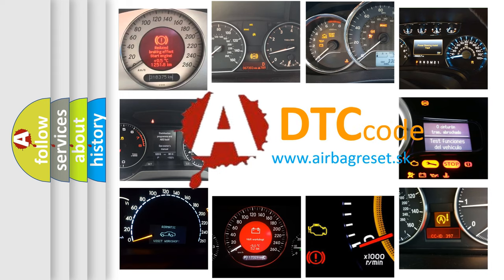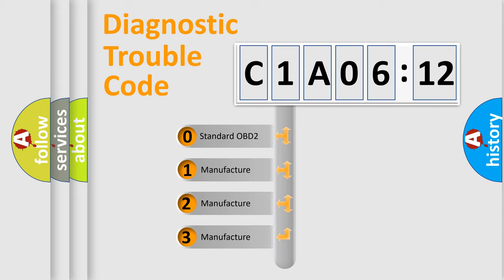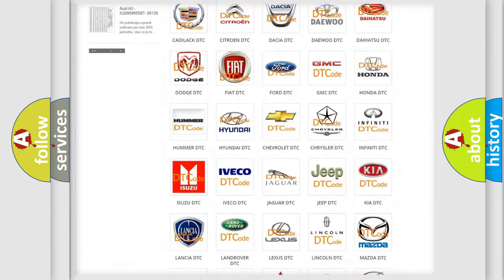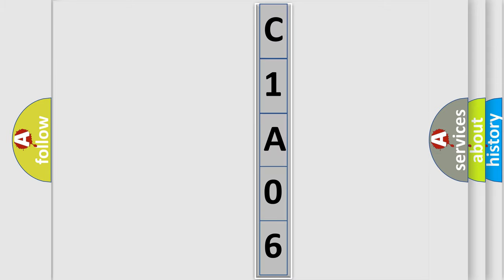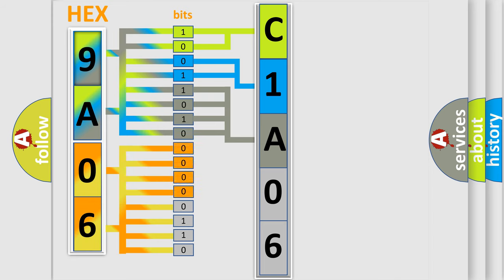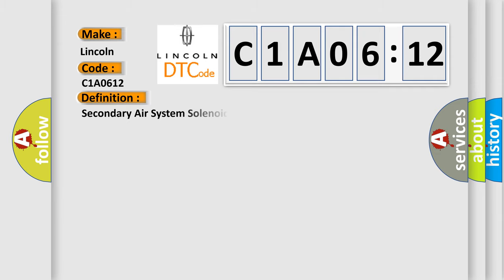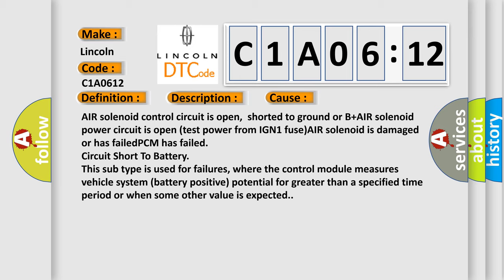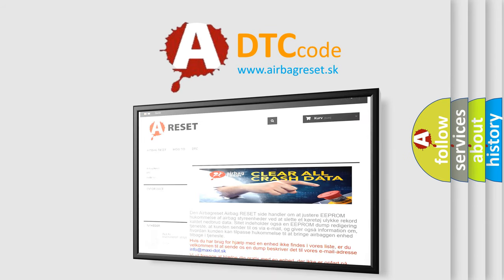DTC Lincoln C1A06-12 Short Explanation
Contents:
0:21 Basic DTC analysis according to OBD2 protocol standard.
1:48 Insight into programming
2:58 A diagnostically understandable description of the Diagnostic Trouble Code
3:05 Basic error definition

Make:
Lincoln
Code:
C1A06 12
Definition:
Secondary Air System Solenoid Circuit Malfunction
Description:
Engine started;and the PCM detected the HO2S signal changed less than 600 mv or remained above 225 mv for 1.8 seconds with the AIR pump enabled for 3 seconds during the CCM test period.
Cause:
AIR solenoid control circuit is open,shorted to ground or B+AIR solenoid power circuit is open (test power from IGN1 fuse)AIR solenoid is damaged or has failedPCM has failed
Failure Type: